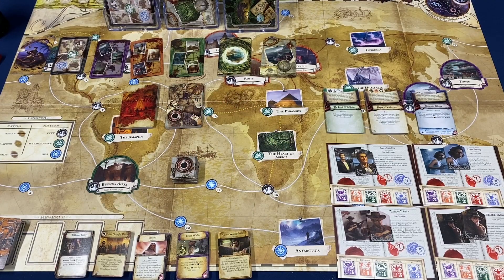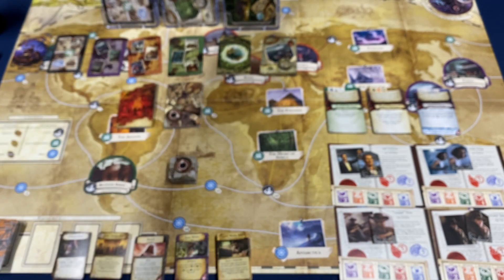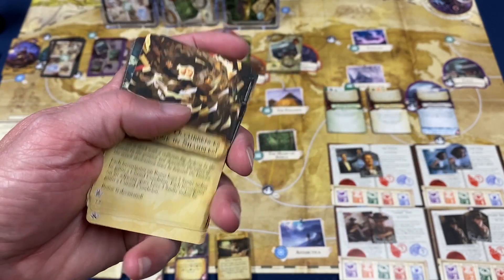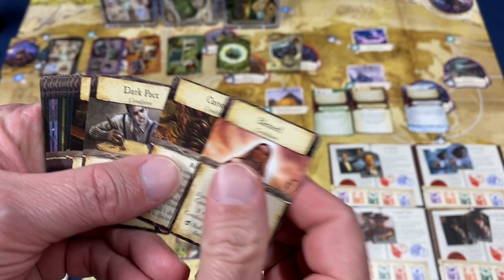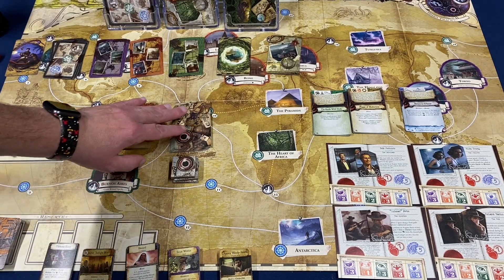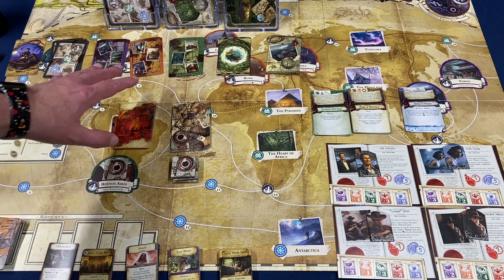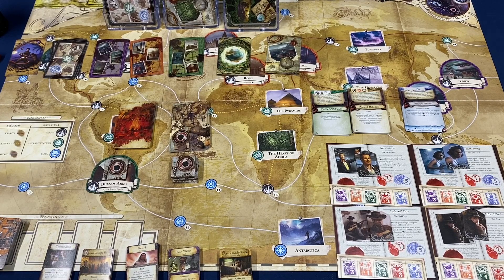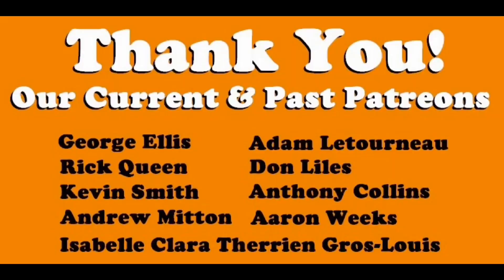Dad vs Daughter - Eldritch Horror: Cities in Ruin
00:00 Introduction
00:42 Overview
07:21Review